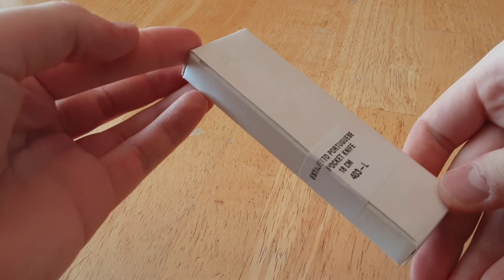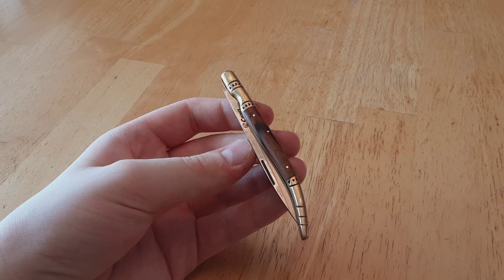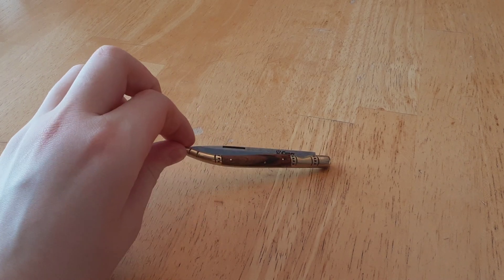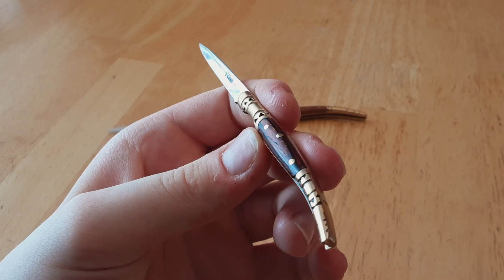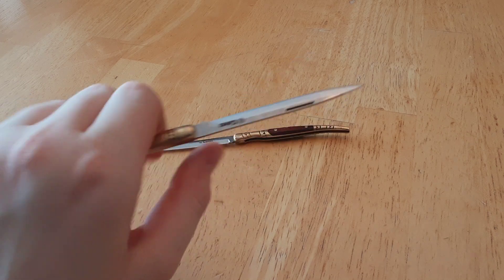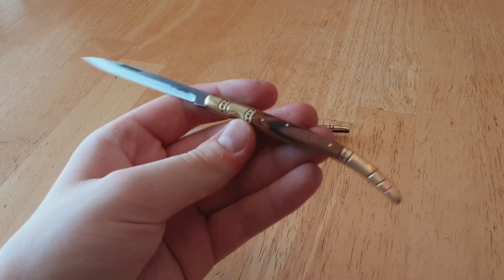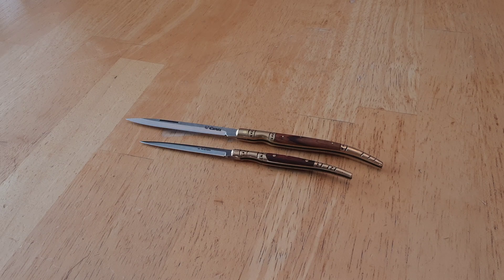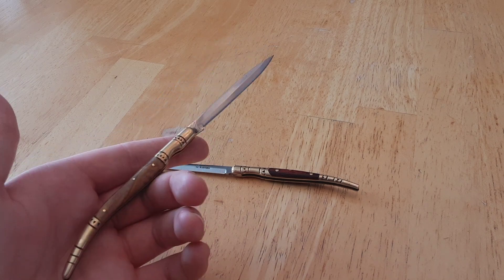An odd, traditional Portugese Knife. The Curel Estiletto (In two sizes)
An odd, but fun pocketknife from Portugal. Certainly not an EDC, but it would make for a great Collector's piece!

A hilariously good Knife reviewer who discussed this knife: @AdvancedKnifeBro

Tobias Gibson's channel: @KnifeChatswithTobias